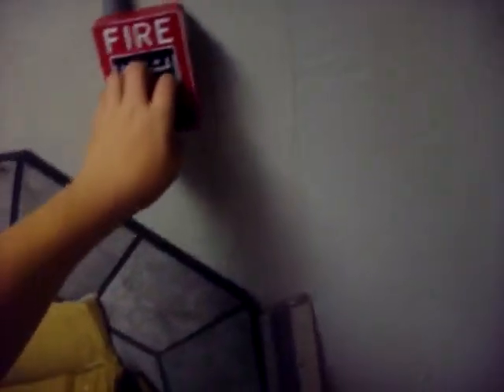System Test 8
Everything is the same as in the last vid (System Test 7)except I have Changed the Wheelock AS to do continuous. This video was dug up, and was made in August 2008.I just didn't get the chance to upload it.Also, I said I wanted to sell my Wheelock AS, just ignore that, I now do not want to sell it.This video was recorded before my panel had to be fixed. Yes, I did fix my Fire-Lite Miniscan112.I will tell you how in a future video.Please comment and rate Thanks! Enjoy!